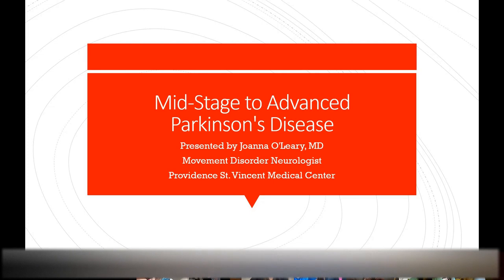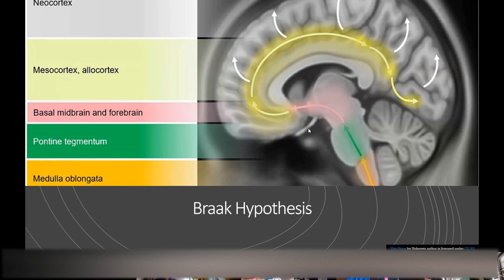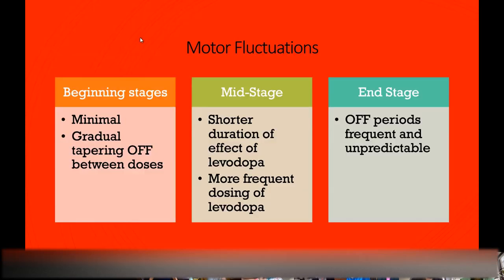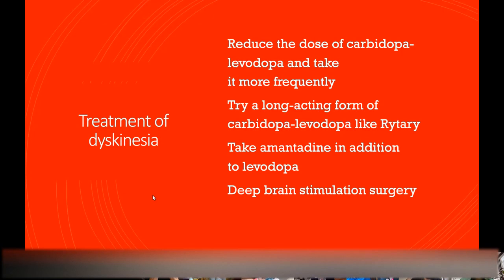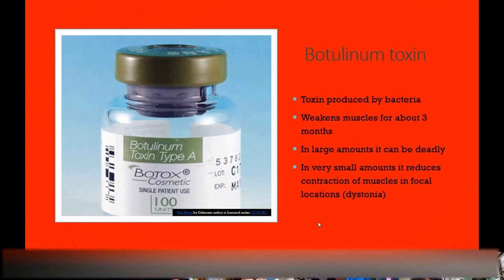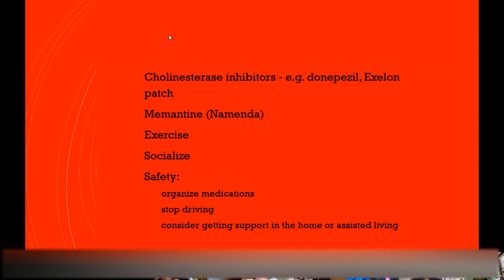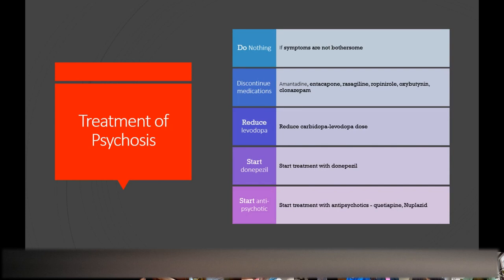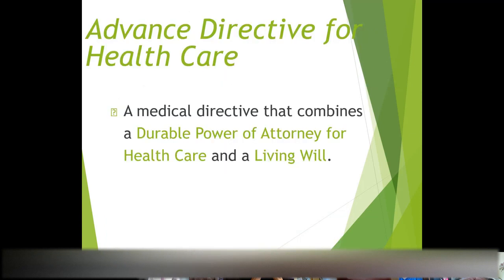Providence Mid-Stage to Advanced Parkinson's Disease - Dr. Joanna O'Leary & Michael Rose - 4/29/2021